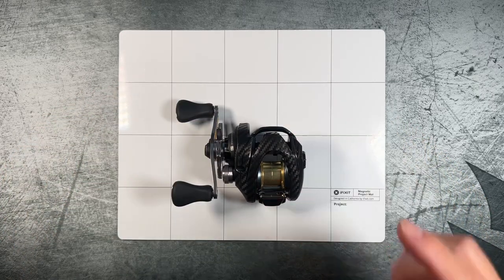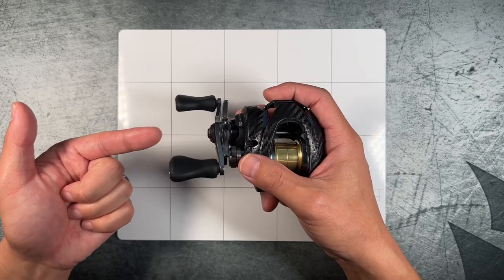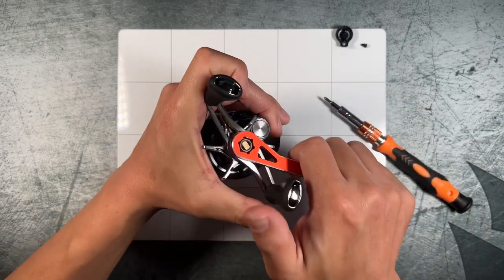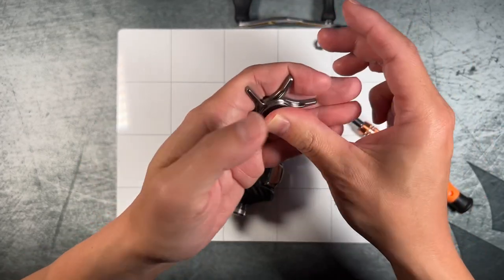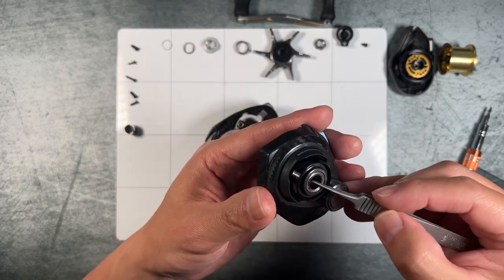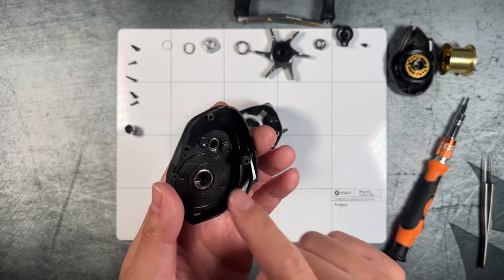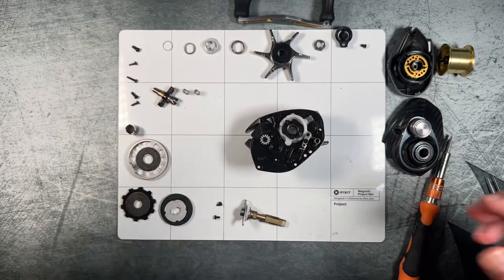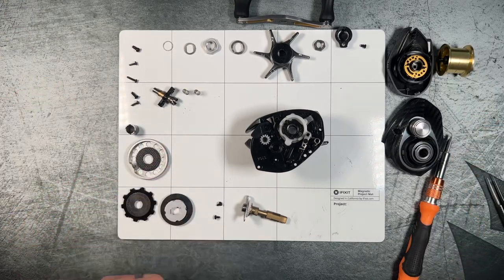😱 MODDED SHIMANO ALDEBARAN BFS 2022 + TEARDOWN (Part II) ✌️🔥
Hey guys!

In this video Ill be showing you how to perform the worm gear bearing upgrade on your 2022 Shimano Aldebaran BFS. If you’re interested in this upgrade you will need to purchase one 4mm x 7mm x 2.5mm bearing. Thank you as always and cheers!

Roro SiC BFS 742(if you purchase the spool and want to upgrade the spool bearing purchase 2. If you are only interested in the worm gear bearing upgrade only purchase 1)

2022 Shimano Aldebaran BFS